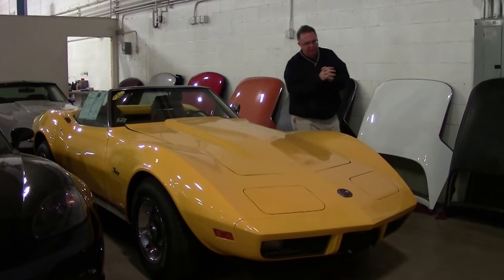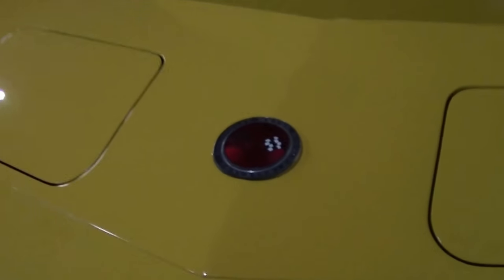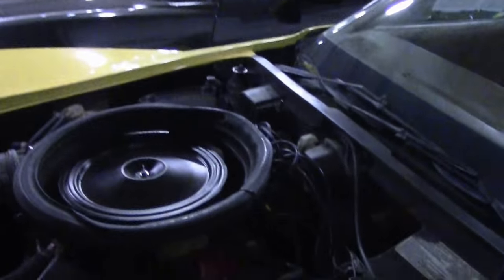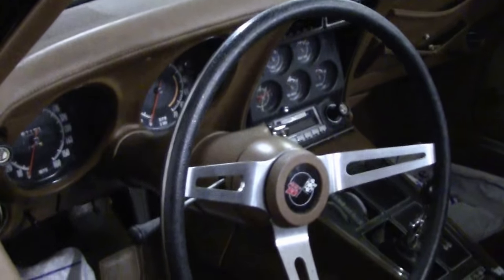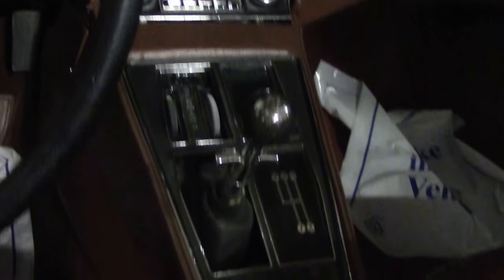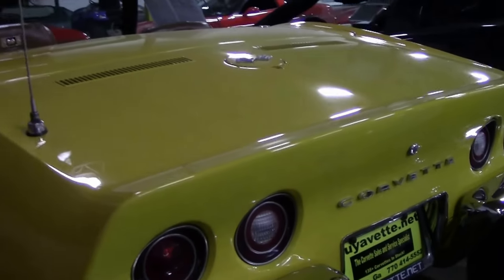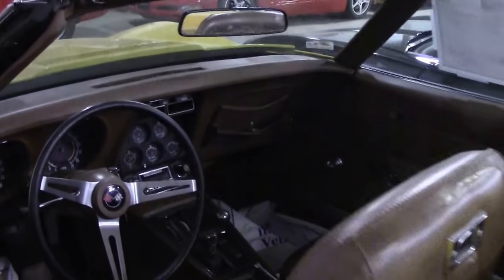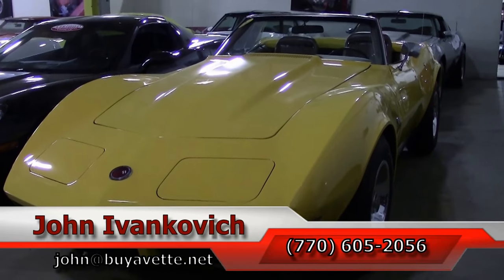1973 Corvette Convertible 61K Miles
1973 Corvette Convertible 61K Miles For Sale

Code correct Yellow exterior, code correct Dark Saddle vinyl interior, White convertible top. Numbers matching 190hp 350ci engine, 4 speed manual transmission, posi rear-end. Features include air conditioning, power steering, power brakes, AM/FM radio, alarm. Originally assembled on October 26, 1972, this 1973 Corvette Convertible is equipped with desirable air conditioning, power steering, power brakes, and a 4 speed manual transmission, and is in nice condition as well. This car's odometer reads 61,147 miles, which are title documented as actual. This car's paint looks to be a recent high quality job, and is vg with a stunning, mile deep shine. Convertible top is vg as well, and chrome bumpers show a good condition finish. Taillights are in good condition, weatherstripping is good-vg, and exterior door handles are vg-exc. Rally wheels are in good condition with vg-exc trim rings, and radial outlined white letter tires show an average of 11/32nds tread depth remaining. The interior of this 1973 Corvette Convertible shows good condition seats, carpet, GM seatbelts, steering wheel, and vg door panels and rear storage bins. A digital AM/FM radio has been added. The numbers matching engine in this 1973 Corvette Convertible shows original casting date October 16, 1972, and final assembly date October 18, 1972. Correct air cleaner, carburetor, intake manifold, valve covers, ignition shielding, and exhaust manifolds. Other additions to this car include polished front grilles, and a polished brake master cylinder cap. Frame is solid and rust-free. This car has been fully serviced, and all instrument gauges, lights, turn signals, brakes, engine, transmission and rear-end are all in good operating condition. 61K Miles.